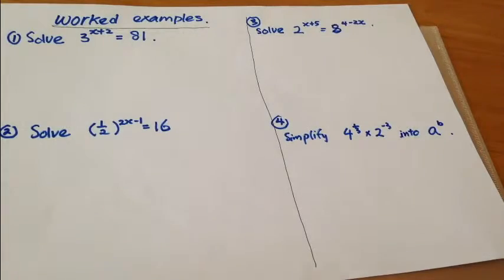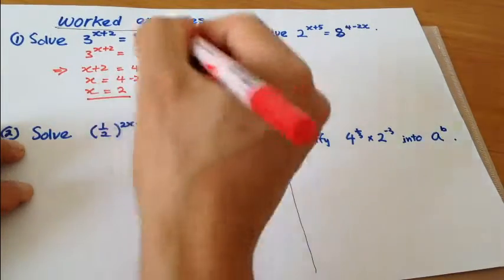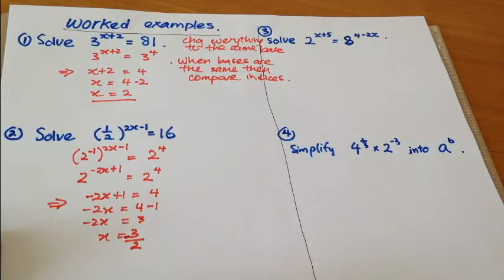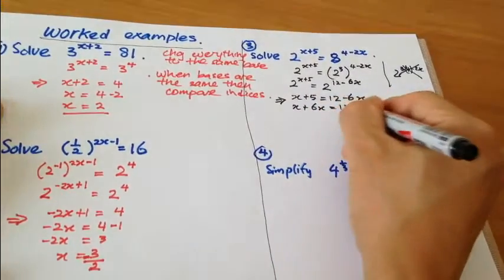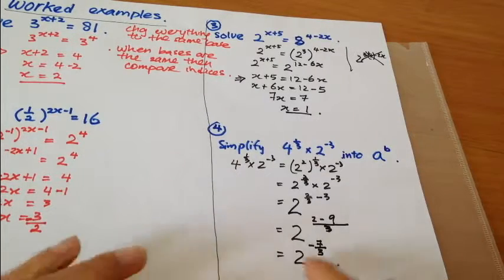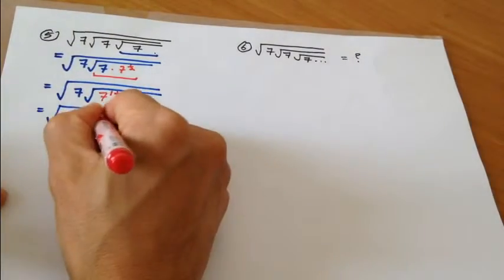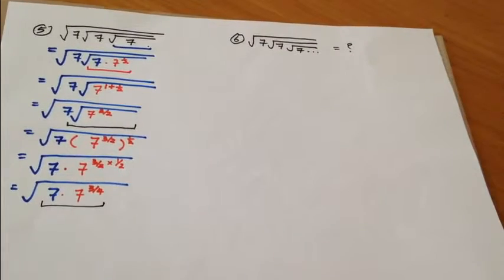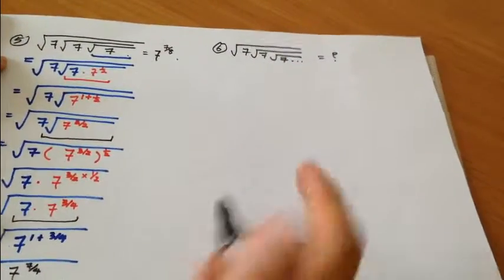LawOfExponent6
Worked examples using laws of exponents.